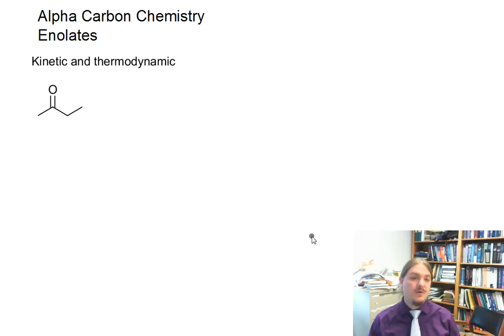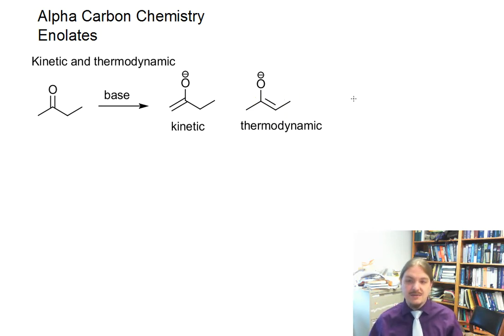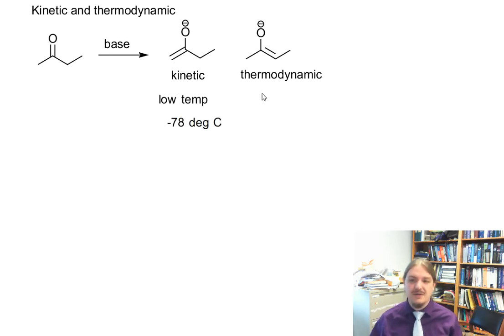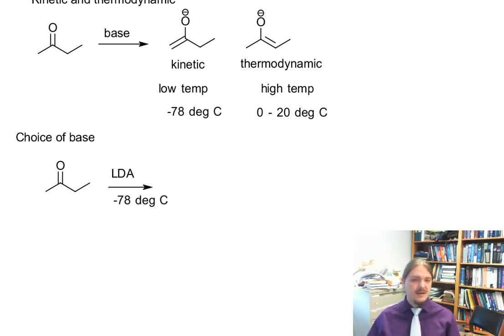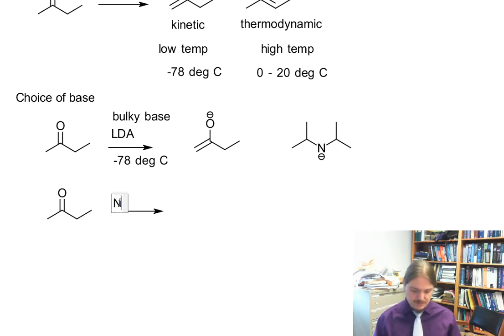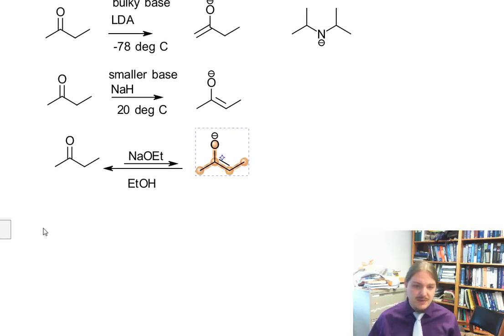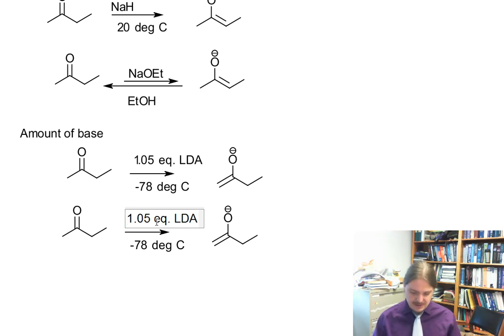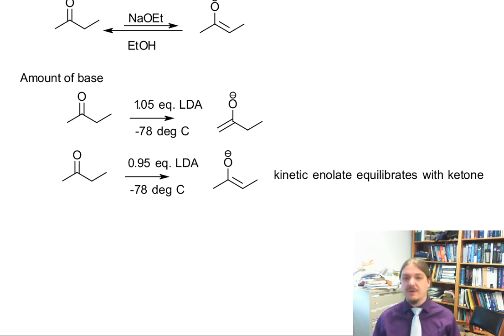Kinetic and thermodynamic enolates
Nonsymmetric ketones can form two possible enolates. The more substituted enolate is the thermodynamic enolate and the less substituted enolate is the kinetic enolate. In addition to temperature, the choice of base influences which enolate forms.